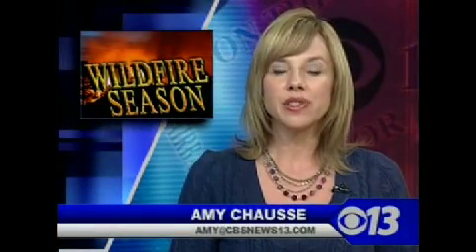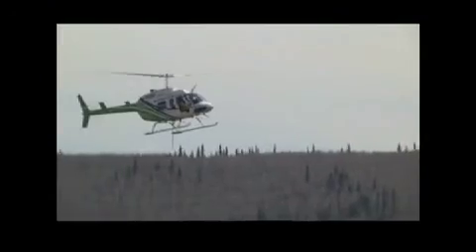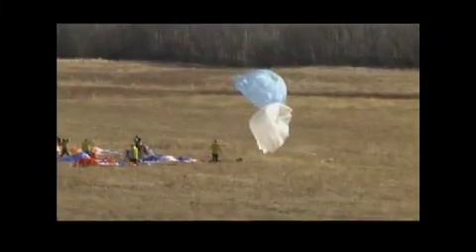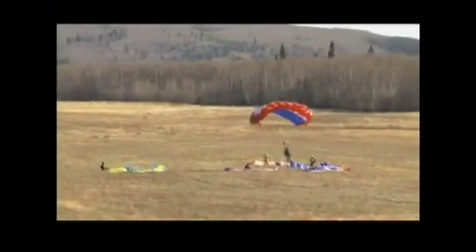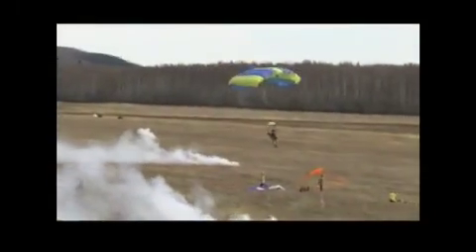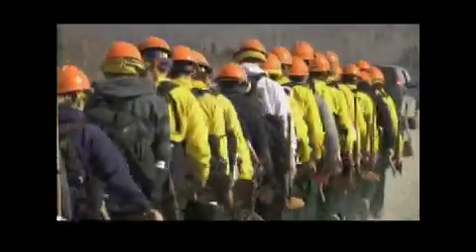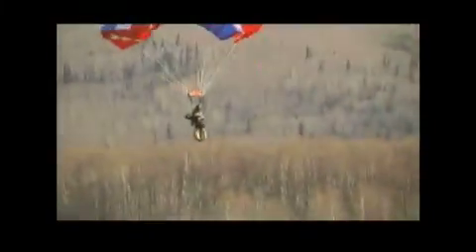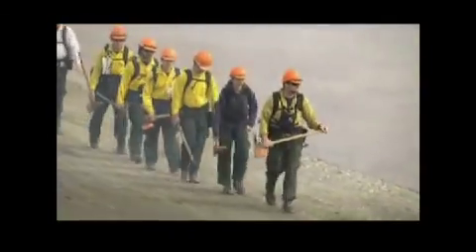Thompson Dayz 2013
The Chena Sim